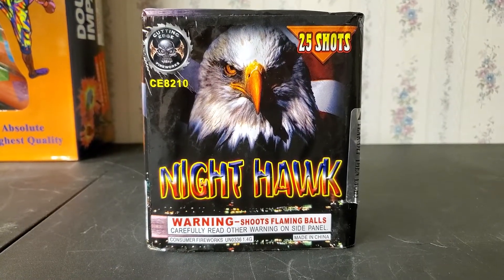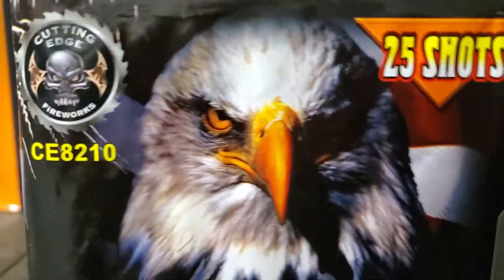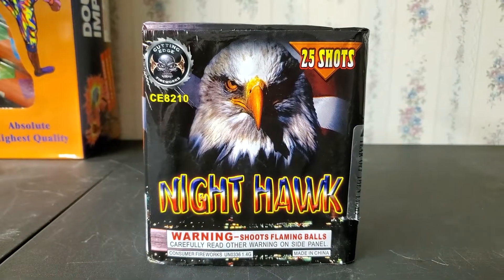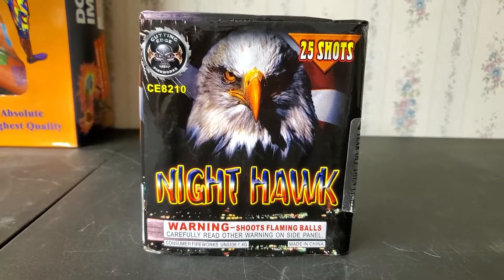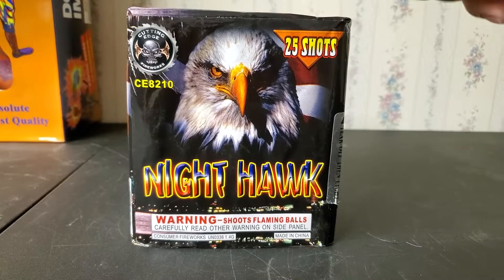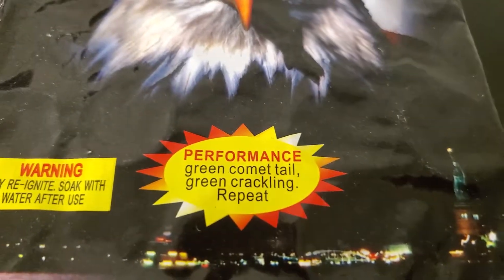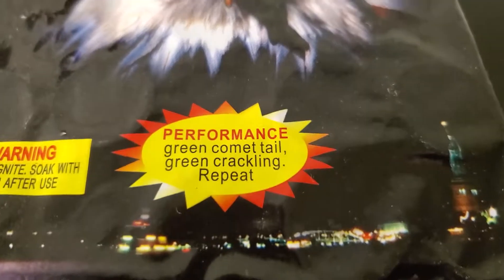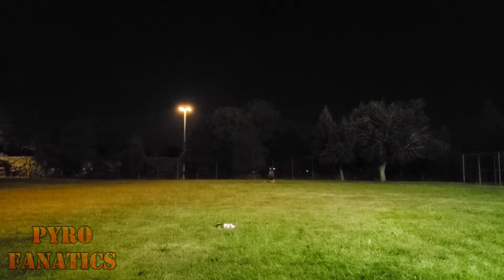Fireworks Demo (200 Gram Cake) - Night Hawk (Cutting Edge)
Special shoutout to Daniel's Pyro Universe for giving me this cake to demo!

This 25 shot cake is a comet cake in which each shot has a green comet tail and a green crackling effect to go along with each comet.